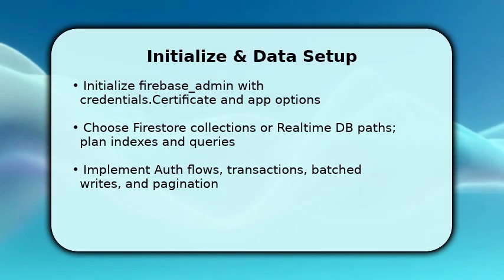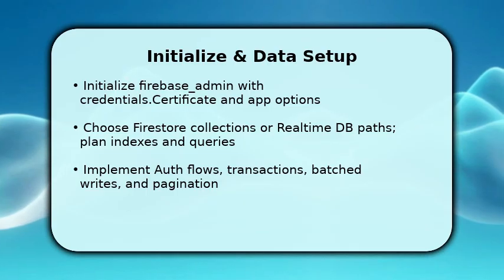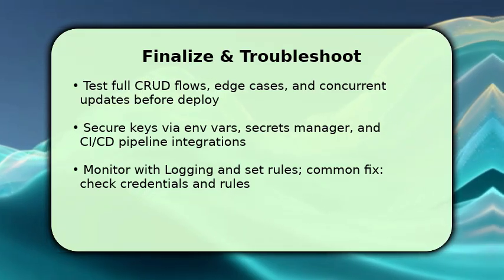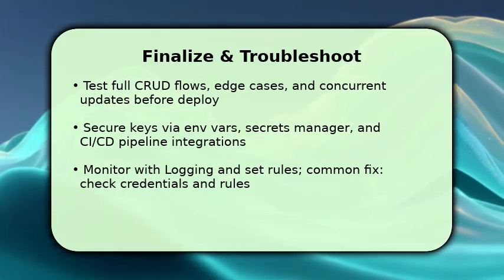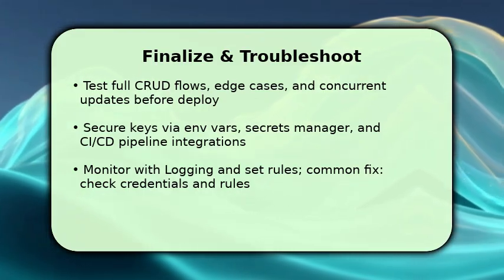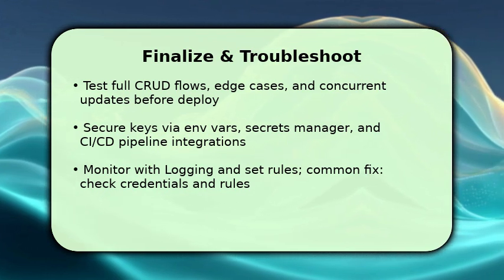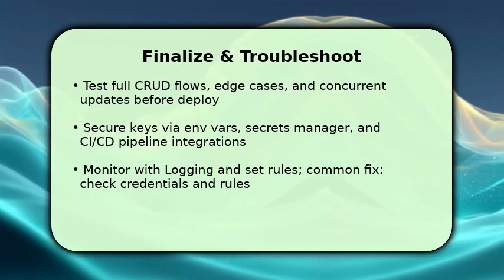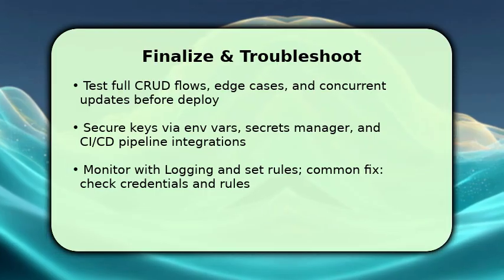How to Use Firebase with Python - Full Guide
Dive into the world of Python and Firebase integration in this comprehensive guide. Learn step-bythy techniques to connect your Python scripts with a robust backend using Google's real-time database service, enhancing data management for web applications.